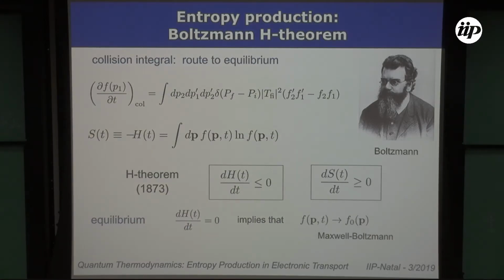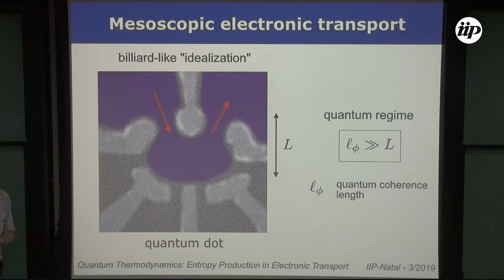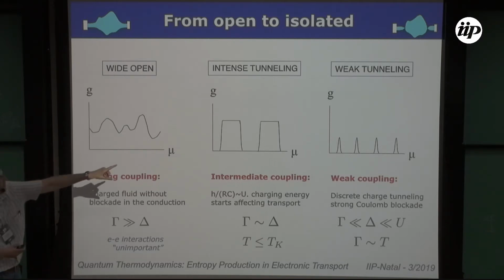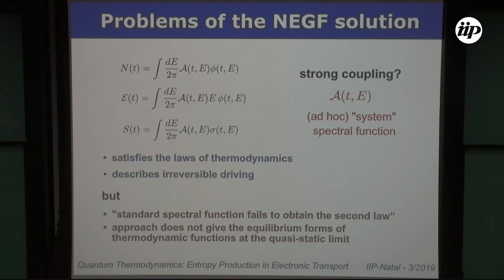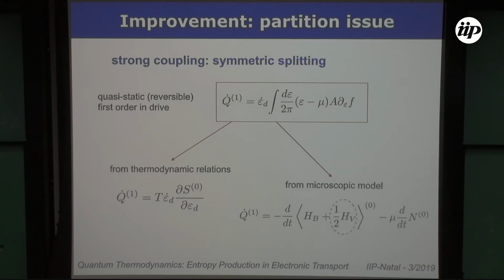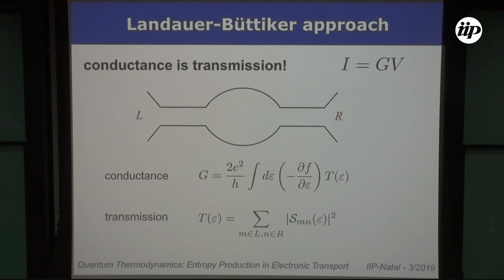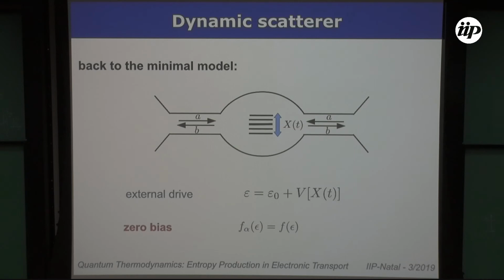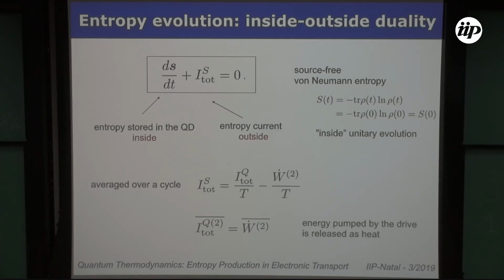Entropy production in the electronic transport - Caio Lewenkopf